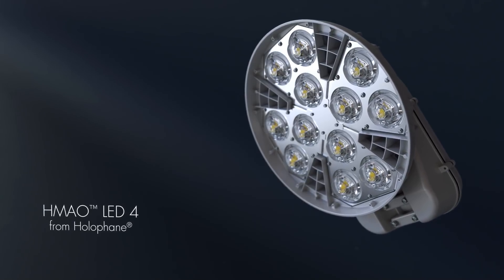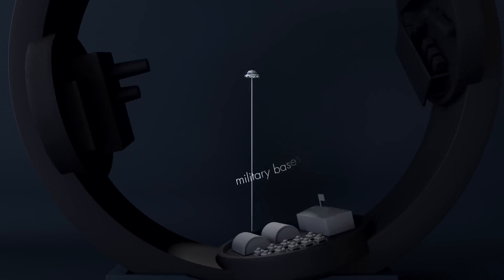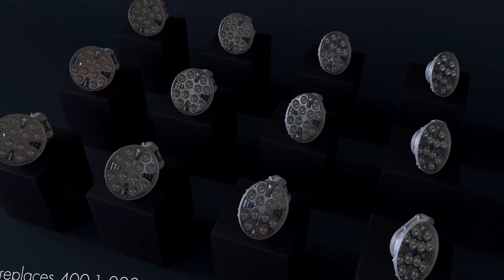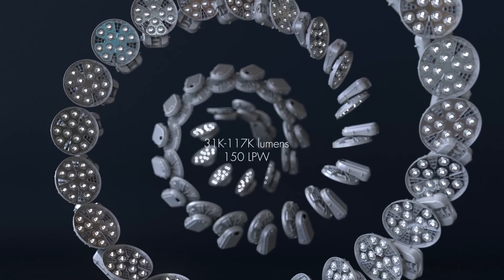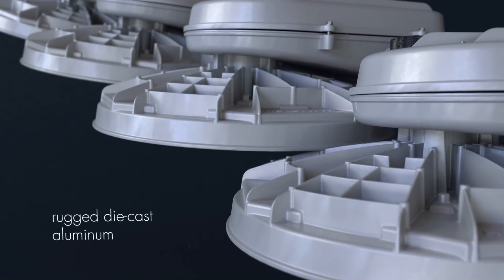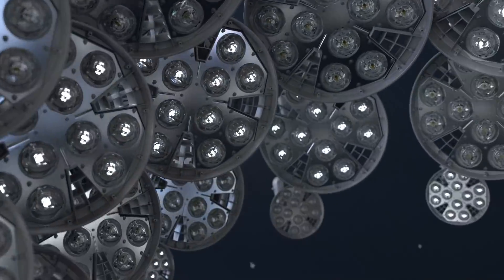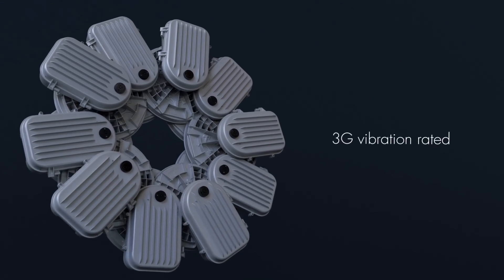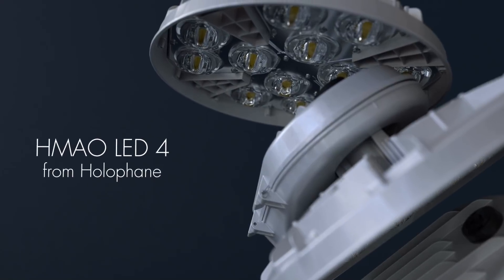HMAO LED IV High Mast Lighting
The fourth-generation Holophane HMAO™ LED high-mast fixture provides long system life and up to 65% energy reduction over traditional HID products.